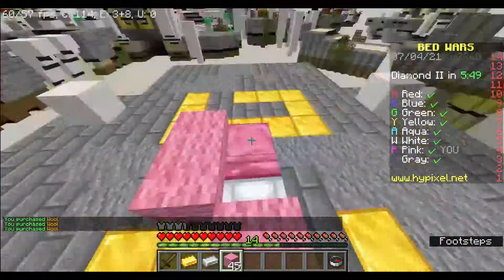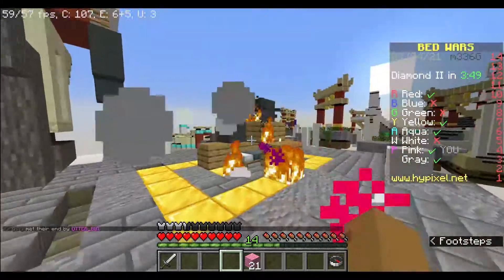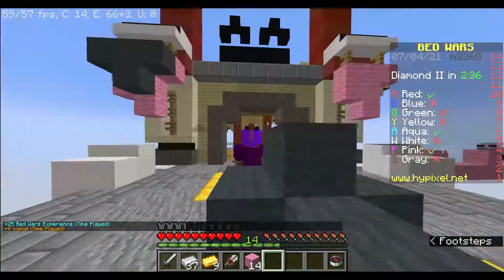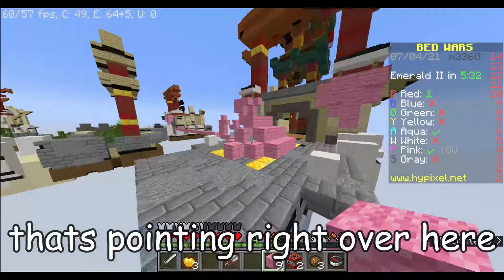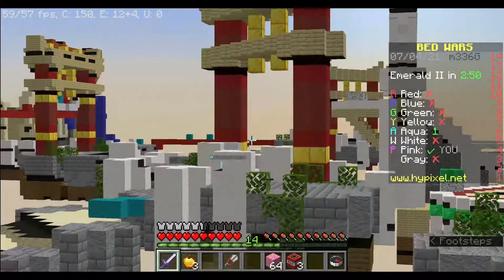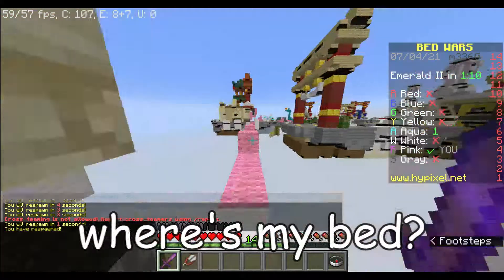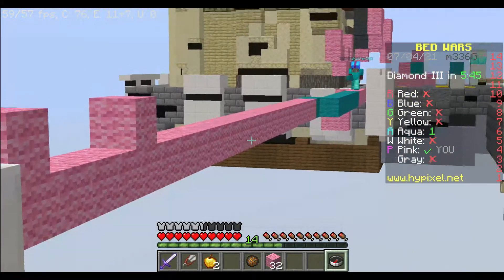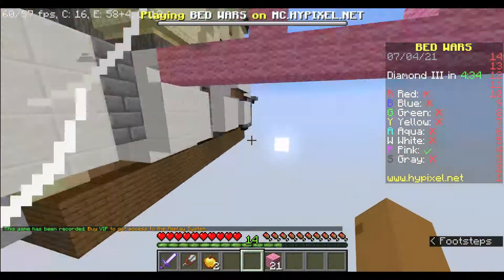how to trick people in bedwars